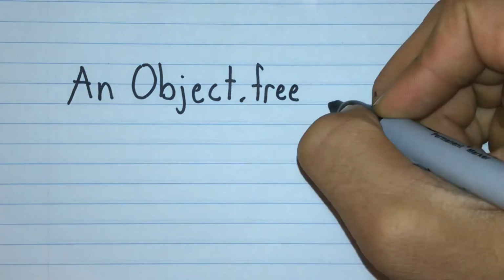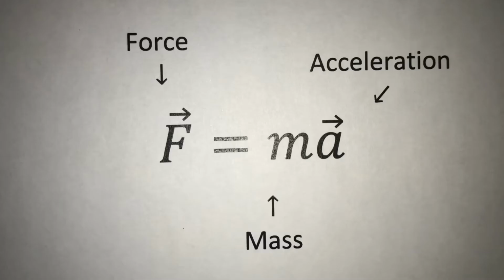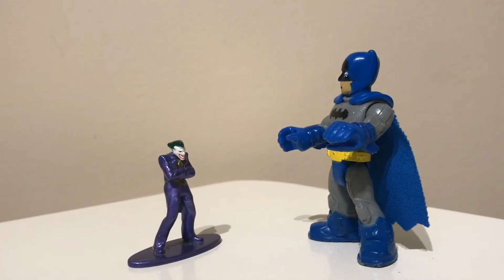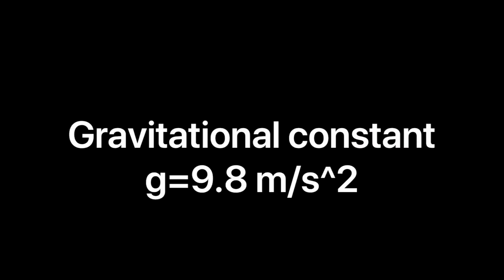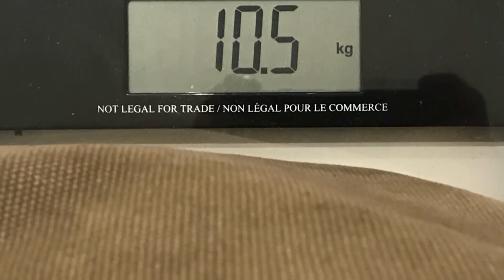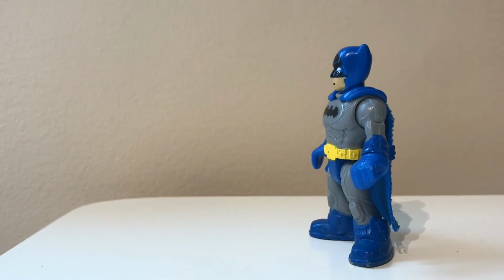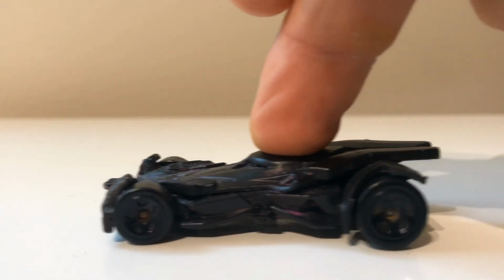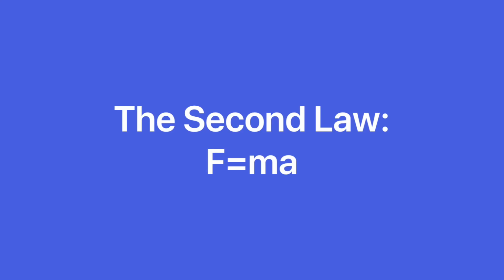Newton’s 3 Laws of Motion